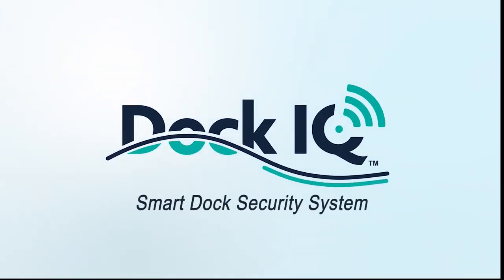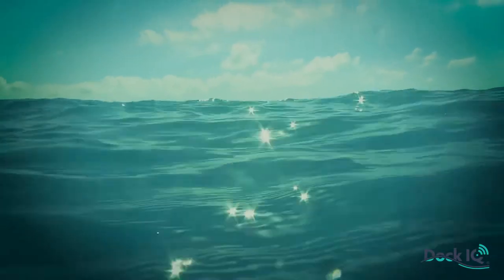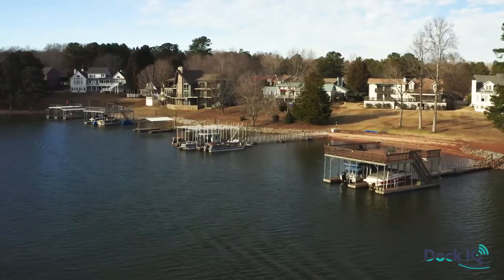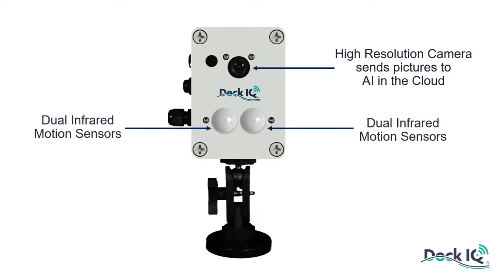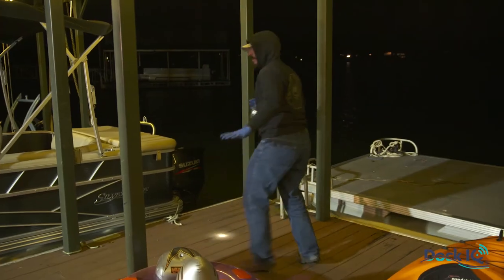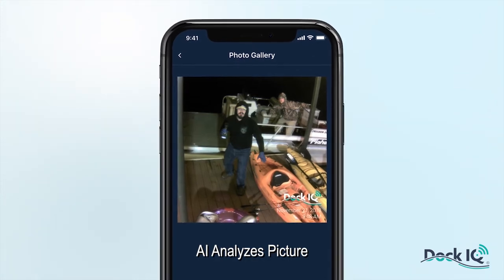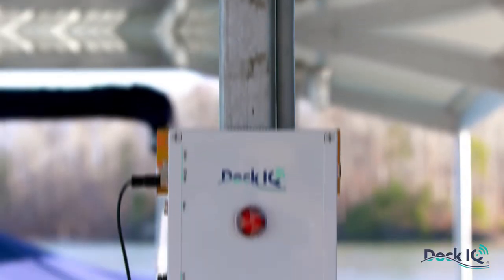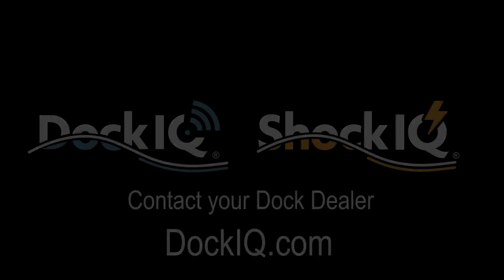DockIQ Advanced Motion Camera Technology - Smart Dock Security